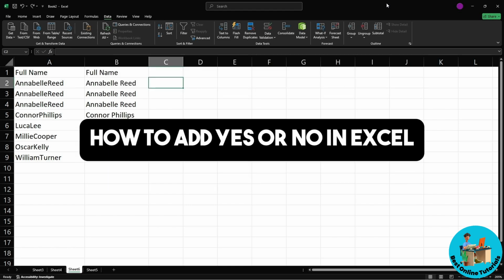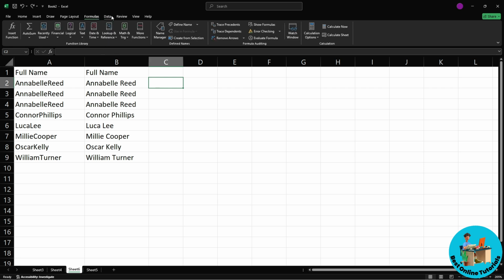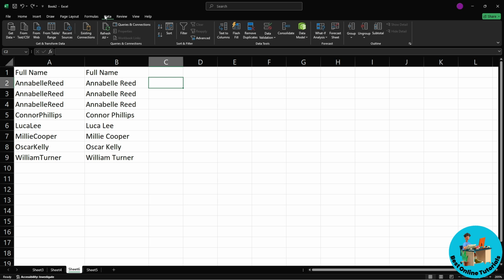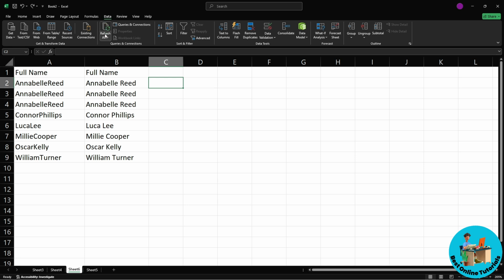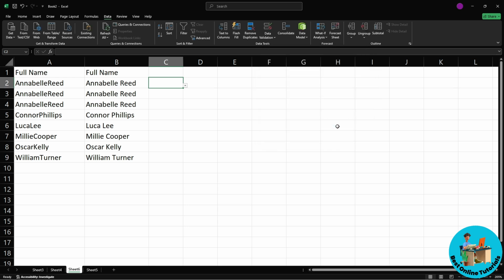How to add Yes or No in Excel - Full Guide!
Learn how to add Yes or No options to your Excel spreadsheets easily and enhance your data analysis capabilities. In this video, we will show you a simple and effective way to incorporate Yes or No fields into your Excel sheets, making it easier to collect and analyze binary data. Whether you're working on a survey, a questionnaire, or a data tracking project, being able to add Yes or No options in Excel can greatly improve your productivity and accuracy. So, if you want to know how to add Yes or No in Excel, watch this video to discover the solution.